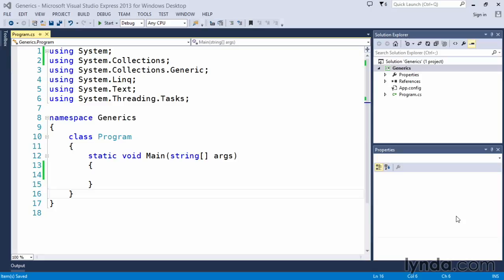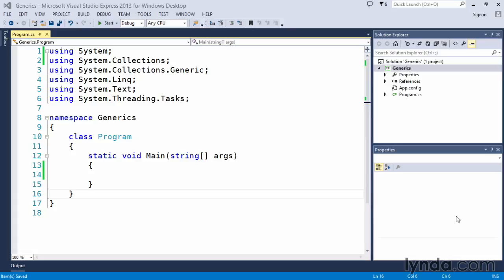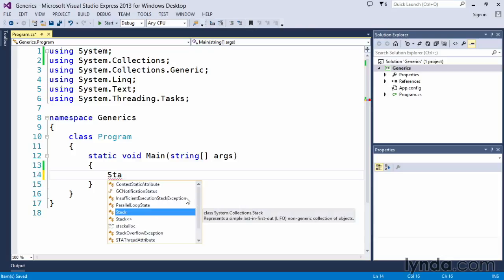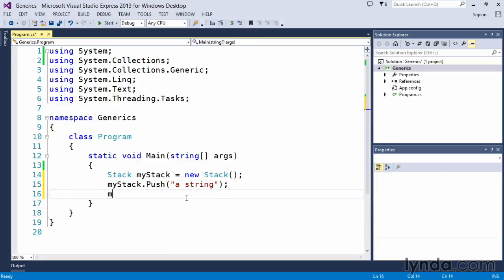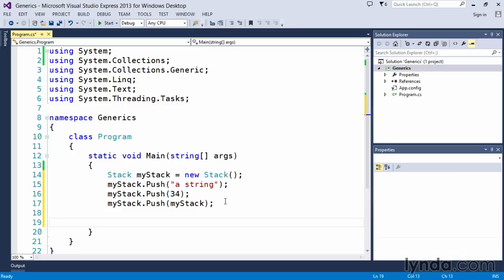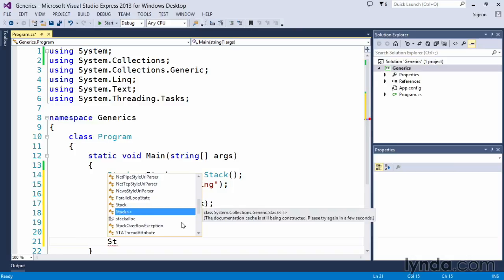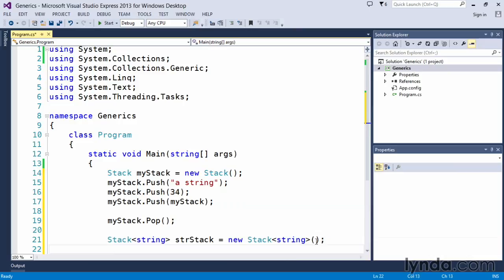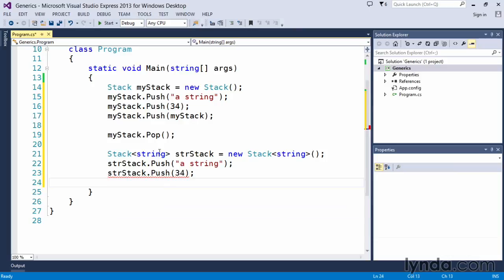Using generics in C# programming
Using generics in C# programming. Using generics in C shape programming. Using generics in C#. Using generics in C# tutorials. Using generics in C shape tutorials. Using generics in up and running with c#. Using generics in up and running with c shape .